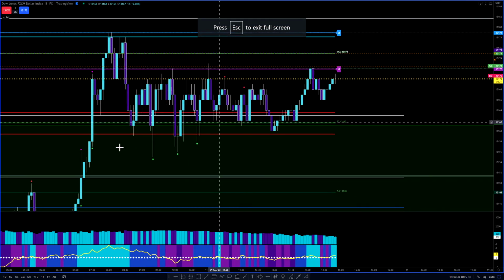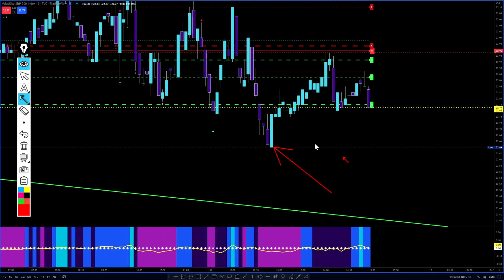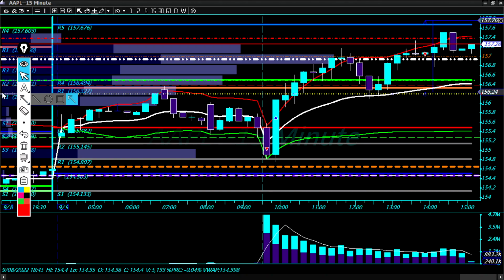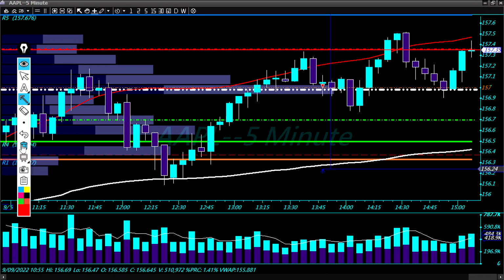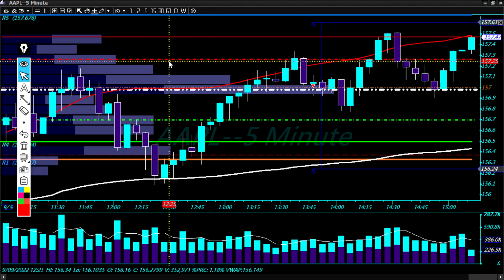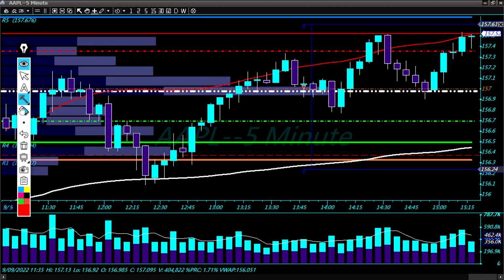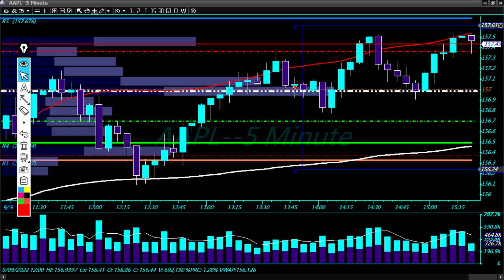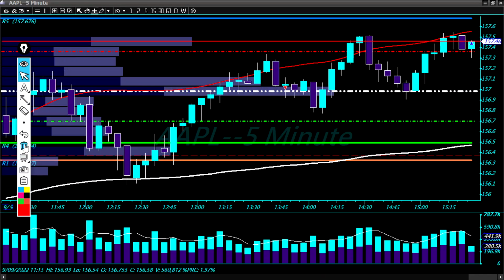AAPL LIVE TRADE: BREAKING EVEN QUICKLY IS PROBABLY MY SOLUTION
My trades are continuously going into profit and then reversing against me. My risk management while I'm going through a losing streak has to be tighter.Just break even when it pulls back to my entries. The quicker I accept I'm wrong the better it'll be for my trading and psychology